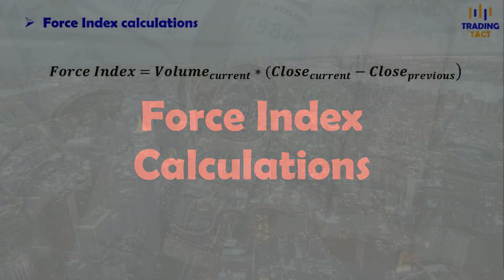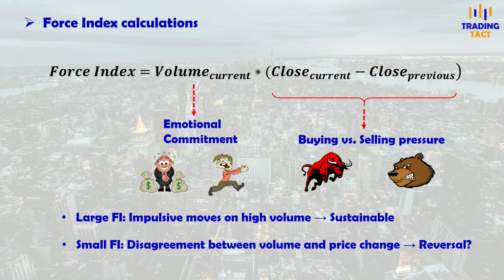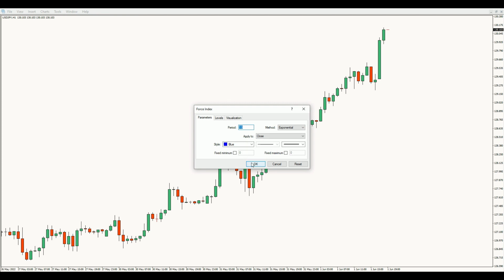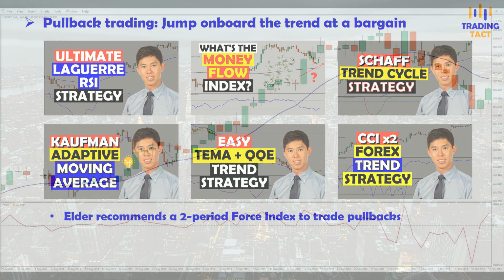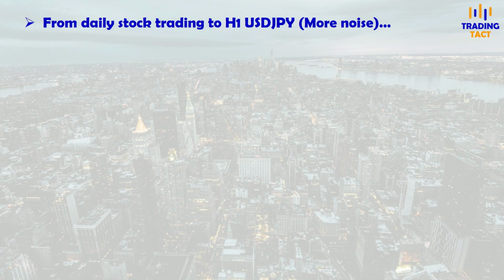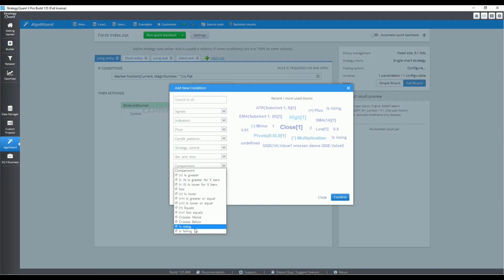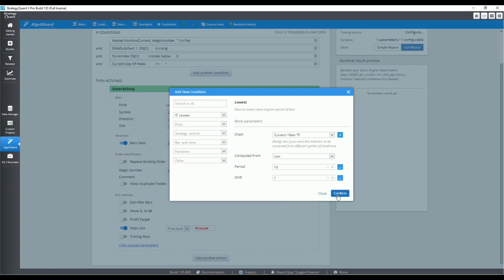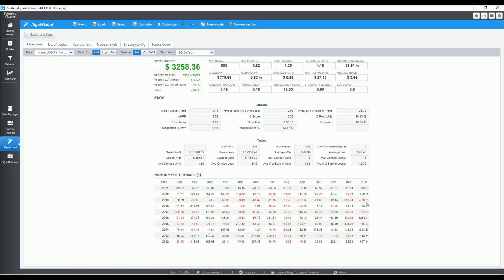Trade Pullbacks With This Force Index Strategy! [Backtested 890x]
The brainchild of Dr. Elder, the Force Index measures momentum by combining prices and volume. Check out its calculations and use it to catch pullbacks in trending markets!

⏱️Timestamps:
0:00 Introduction
0:27 Force Index Calculations
2:06 Elder's Force Index Recommendations
2:53 Applying the Force Index to Forex